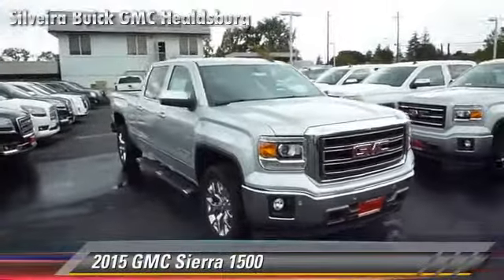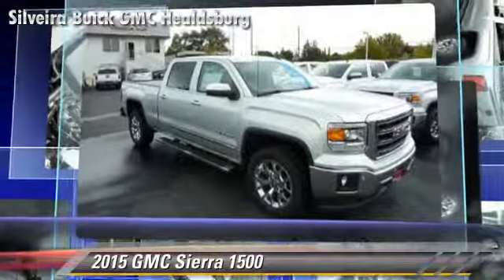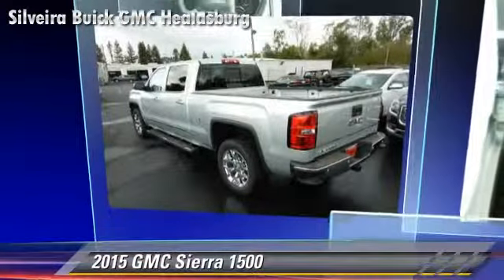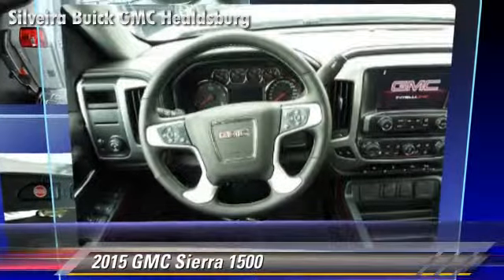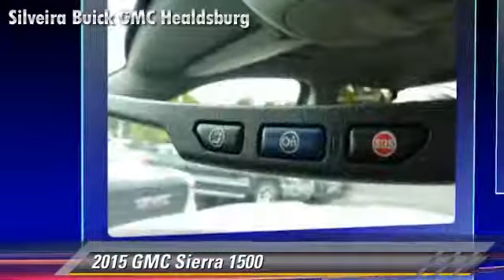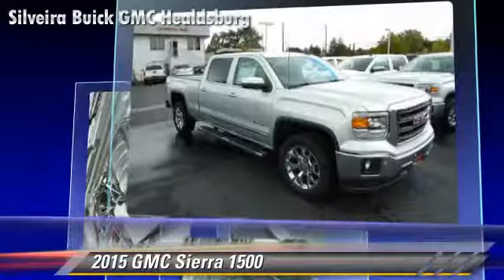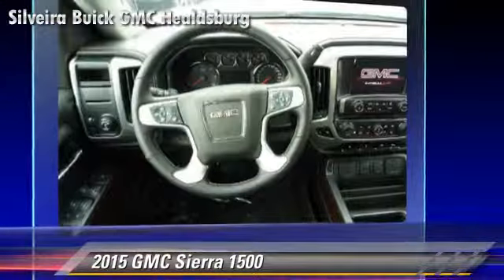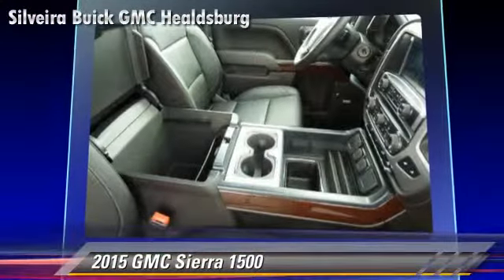Silveira Buick GMC Healdsburg, Healdsburg CA 95448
[DFIN:3:3171289:I:2811:33356DC7:78e4191ca9fa0a0b5357493b218da5a9]